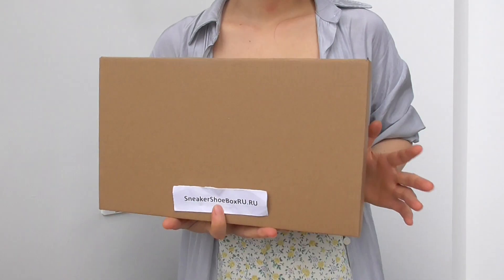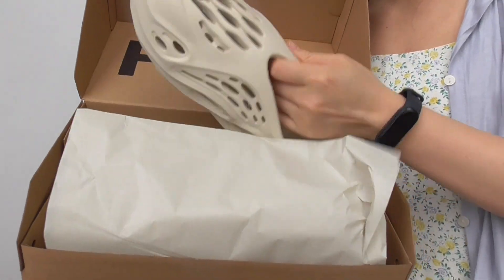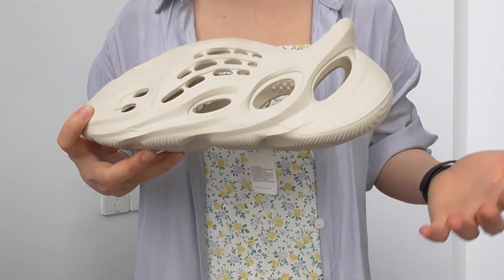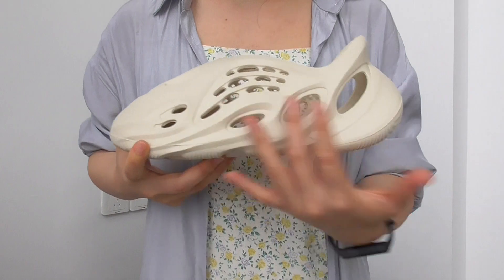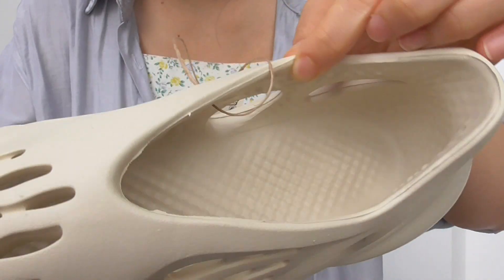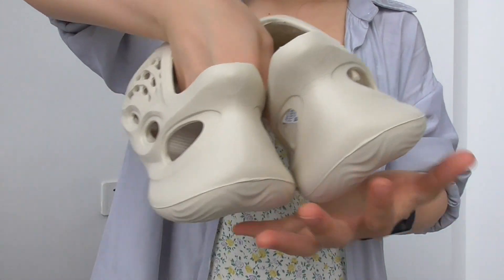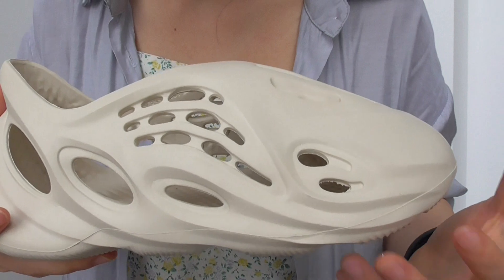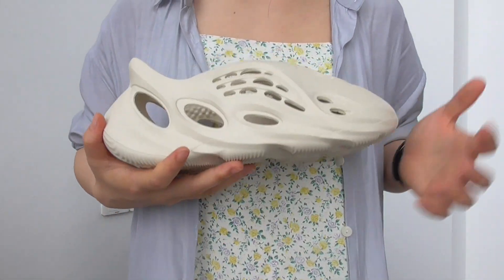Adidas Yeezy Foam Runner Sand FY4567 Unboxing Review from SneakerShoeBox!!!